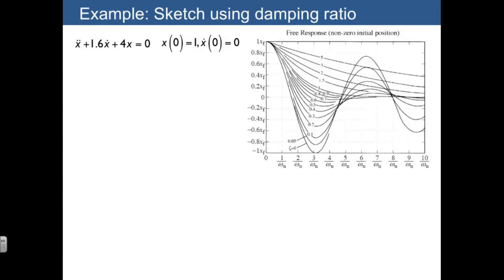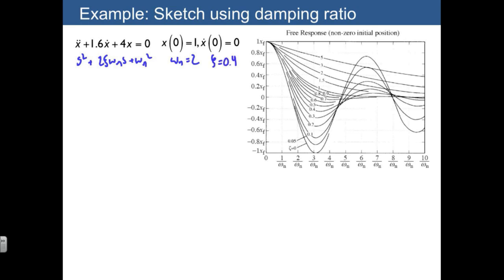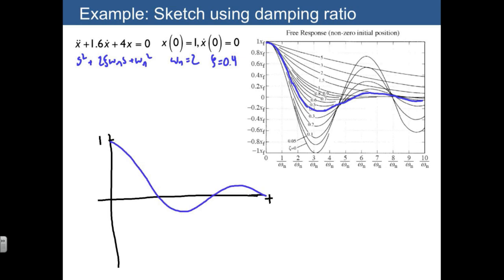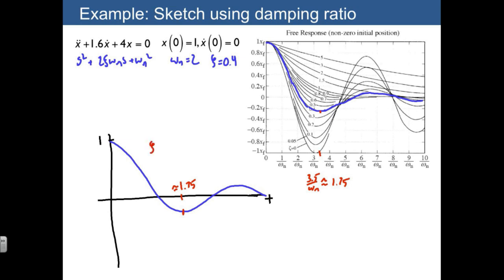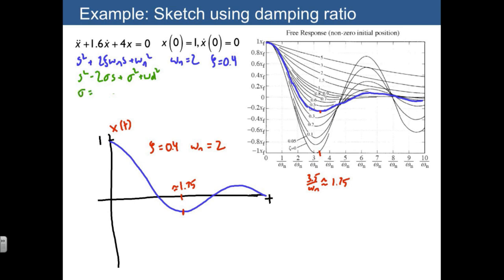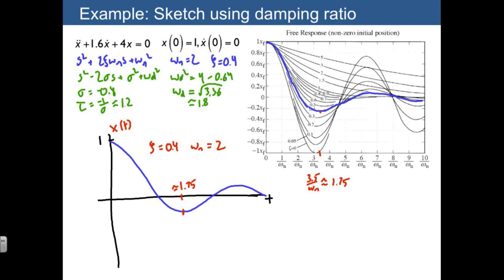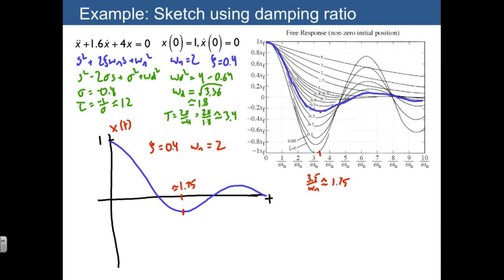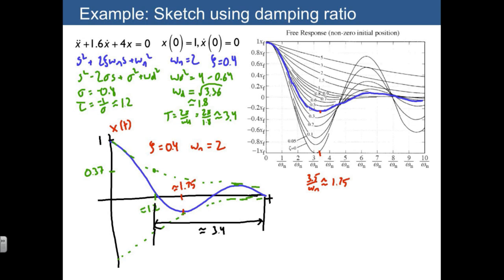Lecture 07 Damping ratio and sketches